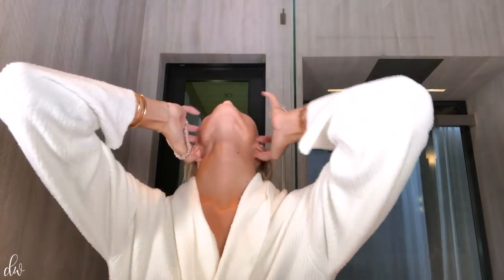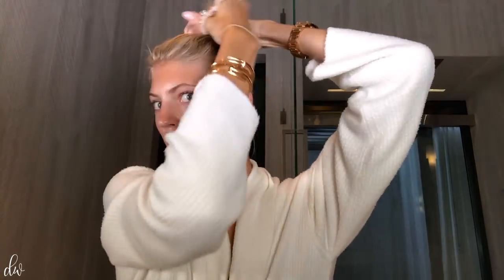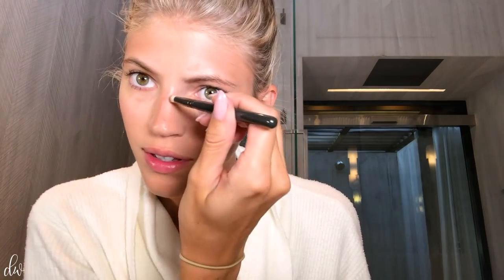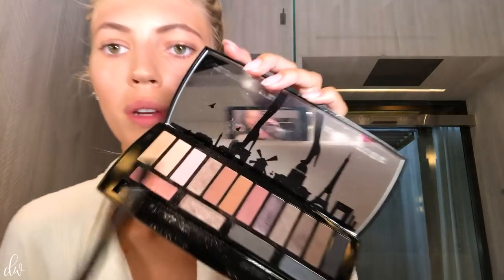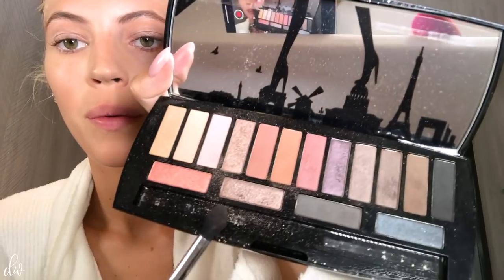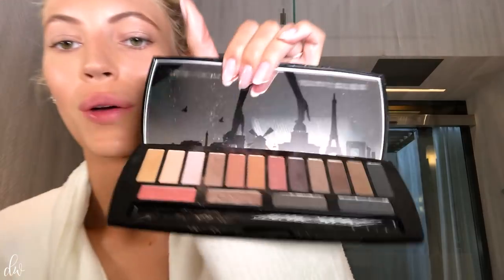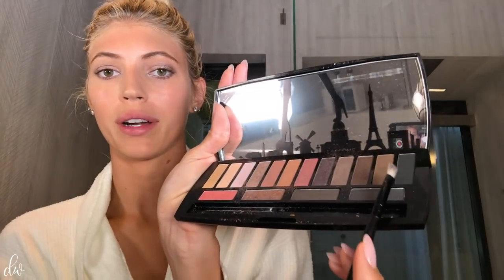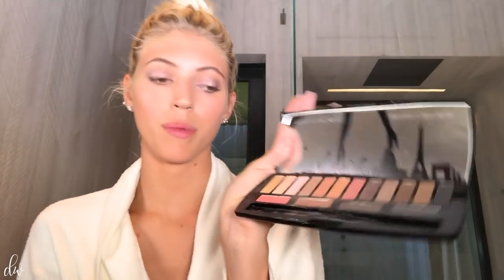My Night-Out Makeup Tutorial | Devon Windsor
Good afternoon people of the internet! I just got back from Paris fashion week (which is why I wasn't able to upload a vlog until now...) I hope everyone has been having an awesome week! I really enjoyed filming and sharing my daytime makeup routine with you and so I was inspired to film a nighttime version as well! Let me know if you guys have an questions and as always, I have linked all the products I used below!!! Hope you enjoy, make sure you show me your final look!
xx
dev

 To buy the products I used:

Marc Jacobs primer

Dior skin BB Cream

Chanel Concealer

Makeup Brushes

Chanel Bronzer

Marc Jacobs Airblush

Bobbi Brown Creamy Concealer

Mac Eyebrow Pencil

Benefit Brow Gel

Lancôme Eyeshadow Palette

Laura Mercier Powder

Nude Eyeliner

Eyelash Curler

Benefit Mascara

Nars Highlighter

Victoria’s Secret Matte Lipstick

Laura Mercier Lip Liner